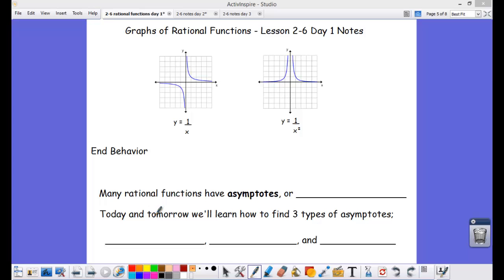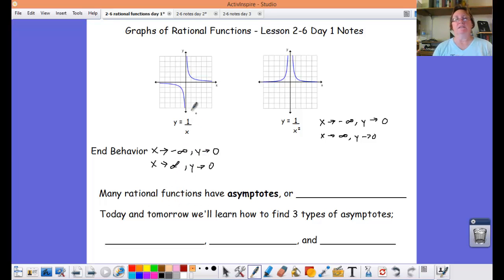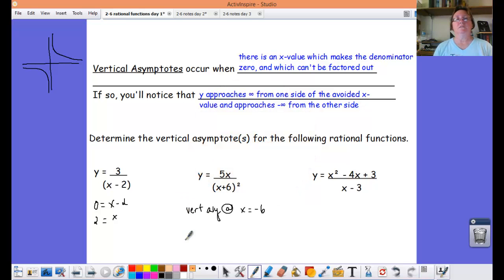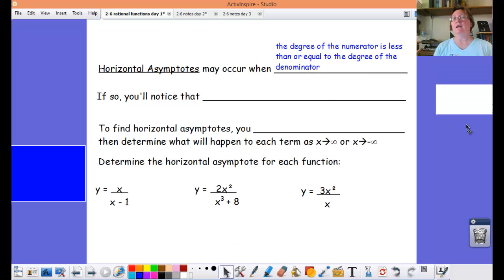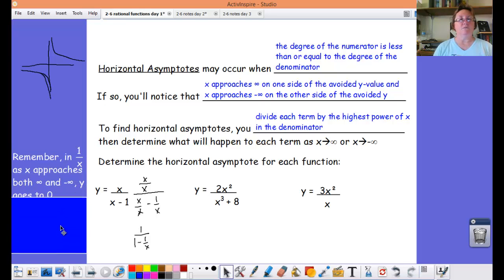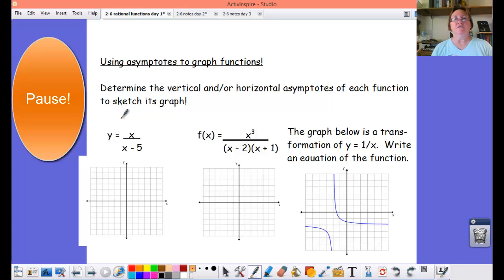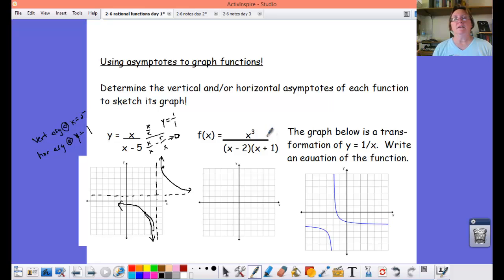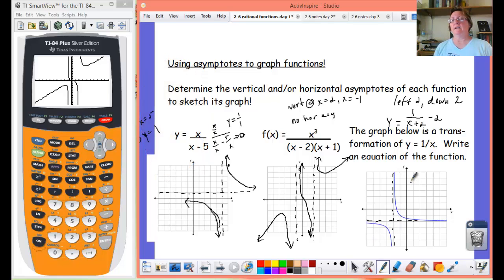2 6 Day 1 Vert and Hor Asymptotes